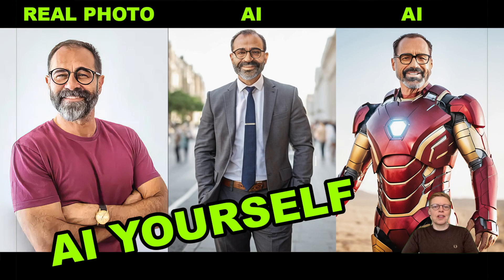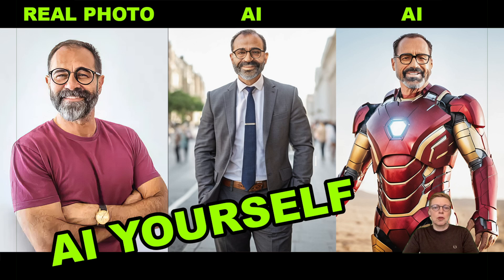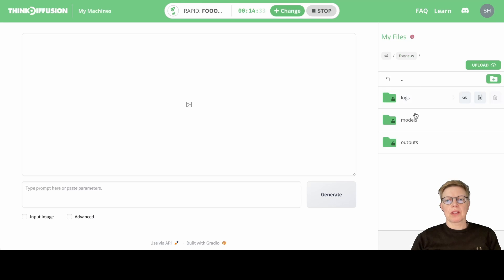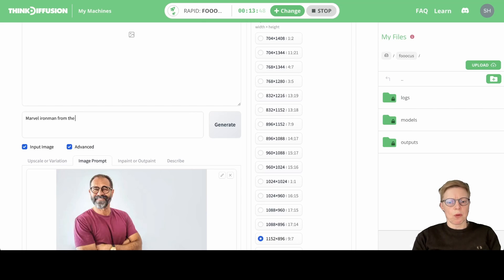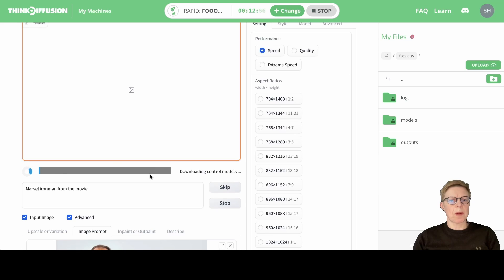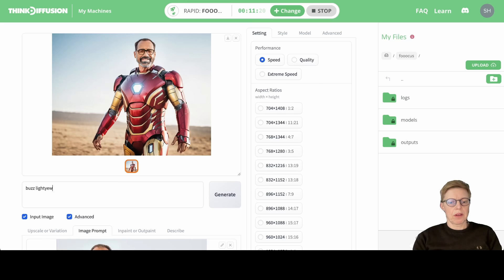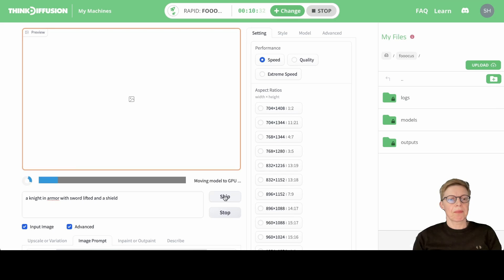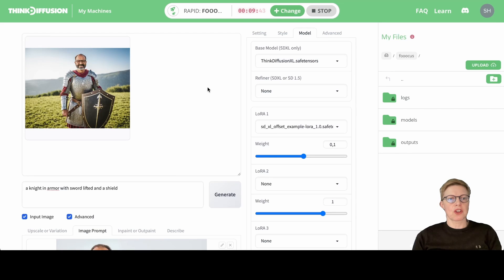Create AI images with your own face with this quick and easy method - FREE to get started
Create an AI character of yourself or any other person in a few easy steps - and it’s free to get started with the Fooocus app.

Using an image of your face and any text prompt you can imagine, you can create any type of image from movie characters to high quality portraits using the Fooocus app and the Stable Diffusion AI model using the Faceswap method.